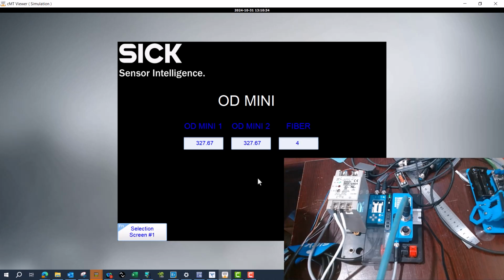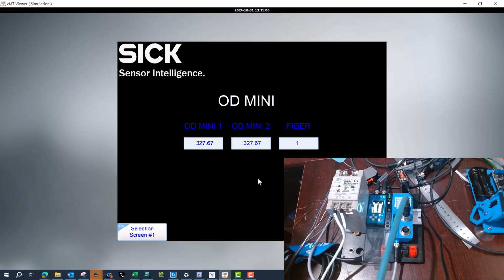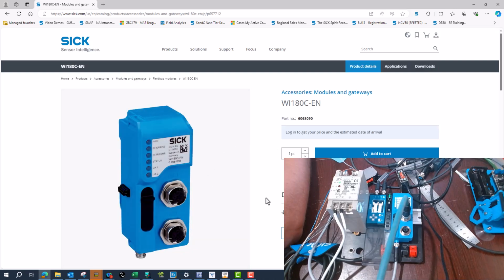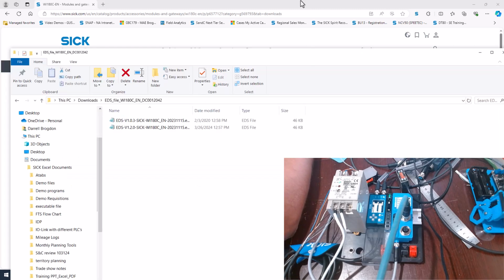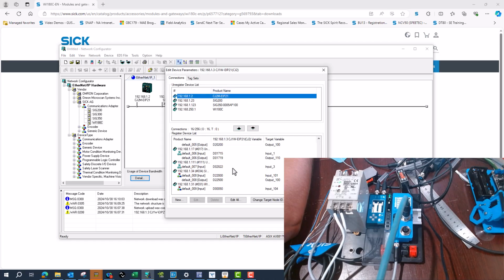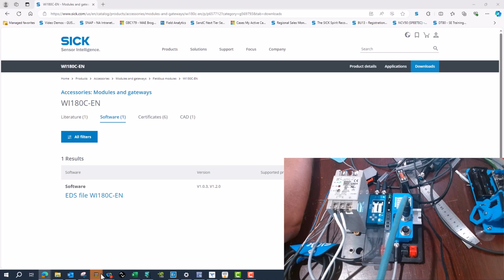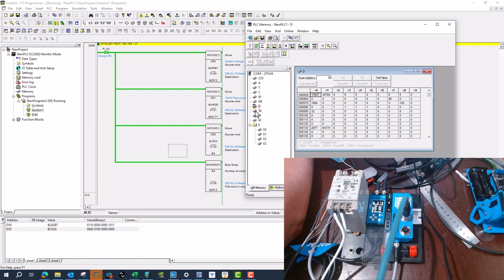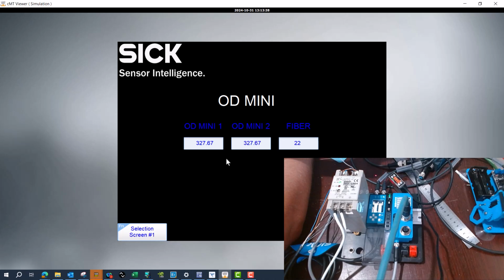Using a SICK WI180-EN communication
Setting up a WI180-EN to allow communication over Ethernet/IP with the AOD1,  WLL80P, and OD mini's